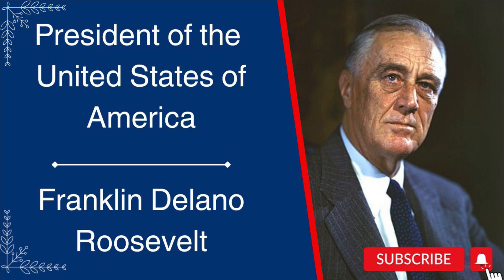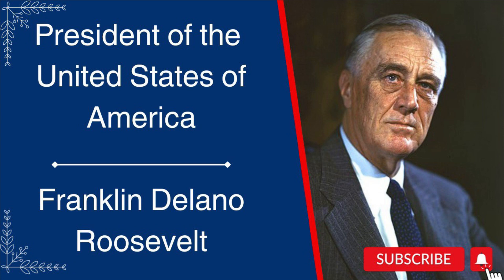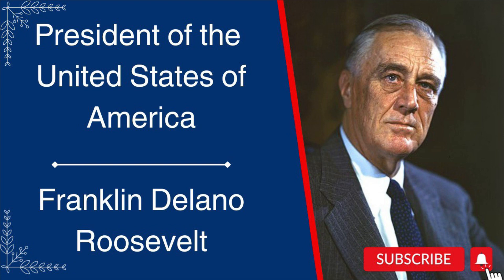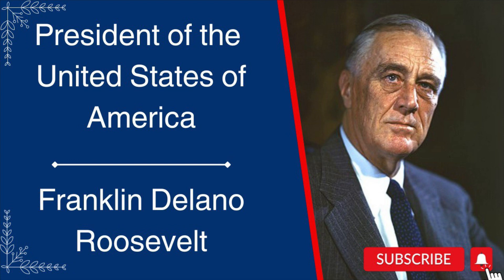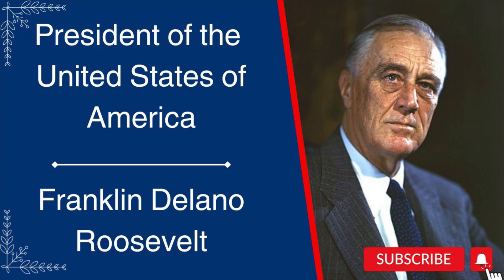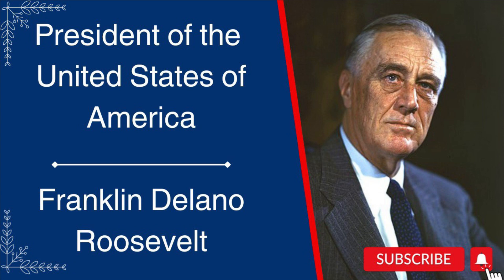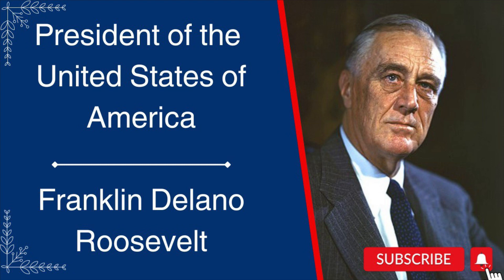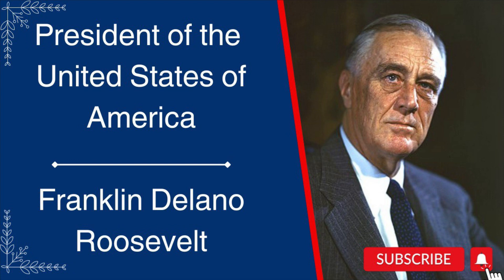US Presidents - FDR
The History Fella Channel: WhatsApp Group - 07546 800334